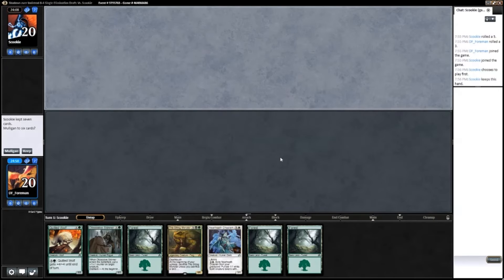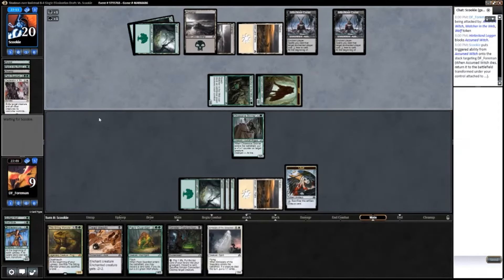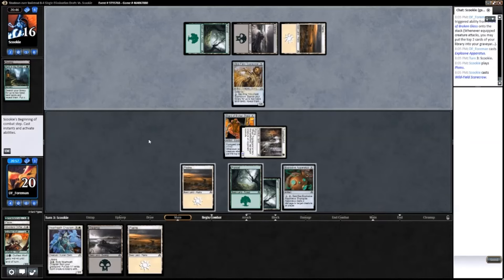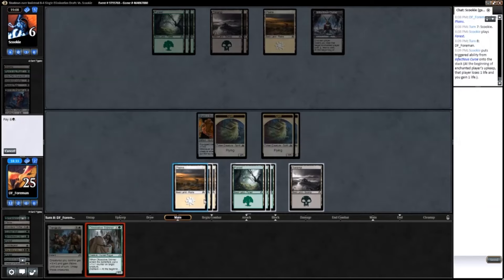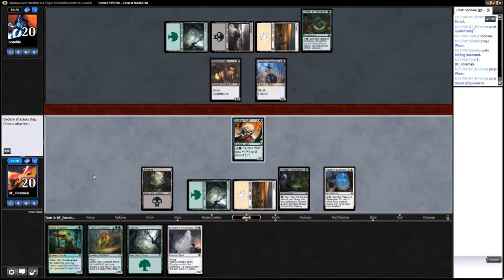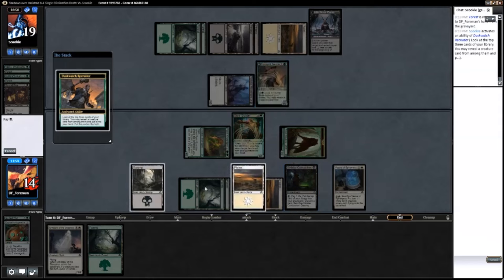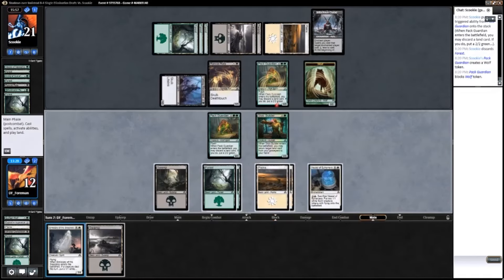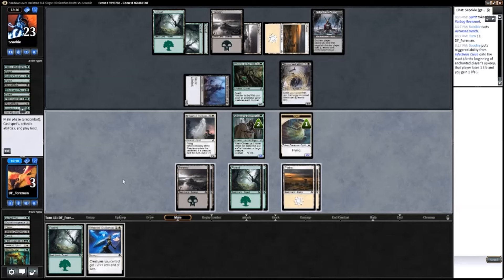(Match 3) Shadows Over Innistrad: Abzan Delirium... ish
Sometimes drafts fall apart due to your own mistakes; This is what happens when you need to pull it together and get it done anyways.

Check out the article that breaks down the picks and matches